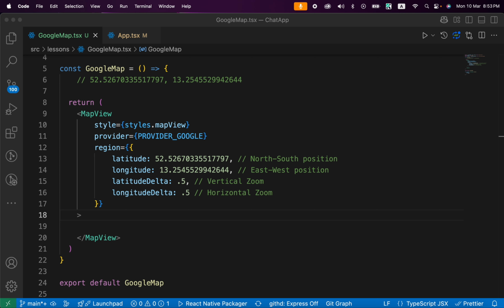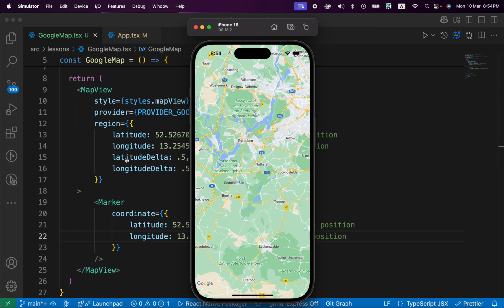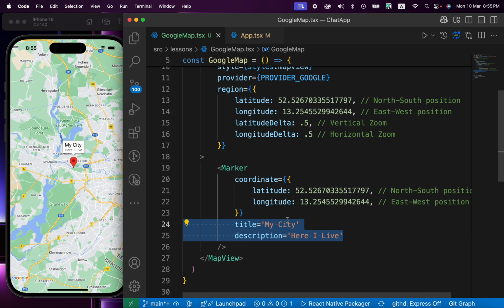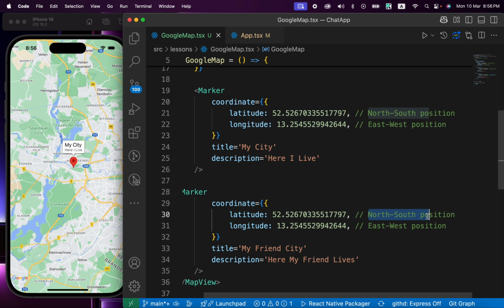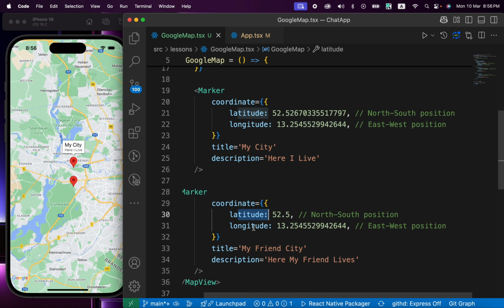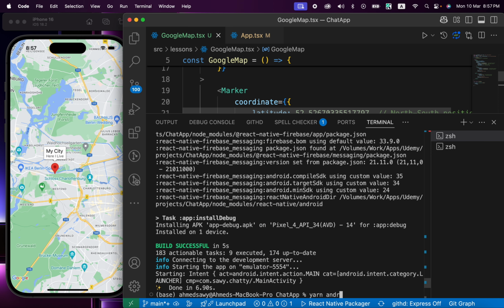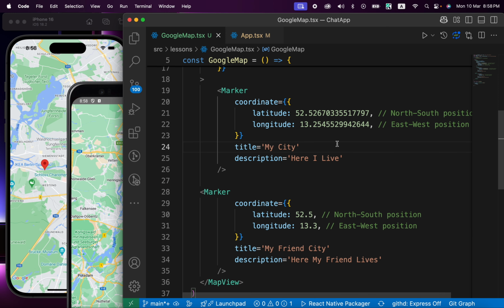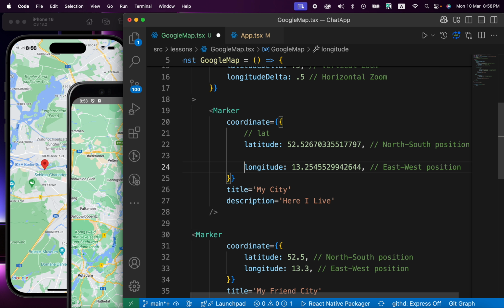How to Add Marker in React Native Map | react-native-maps